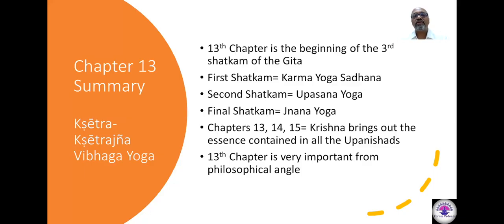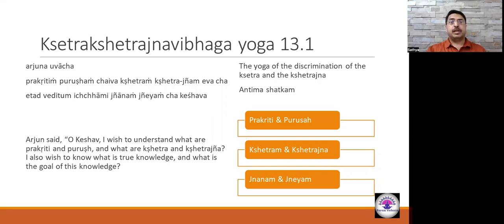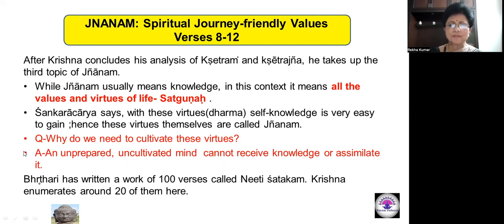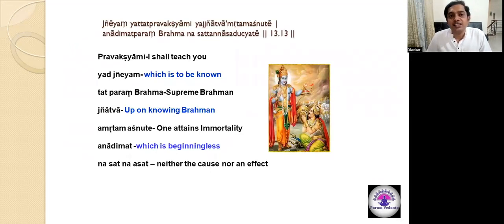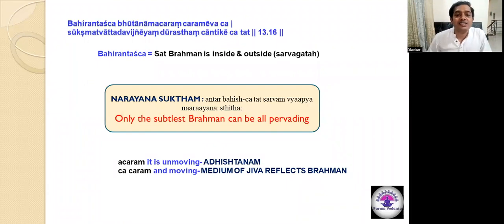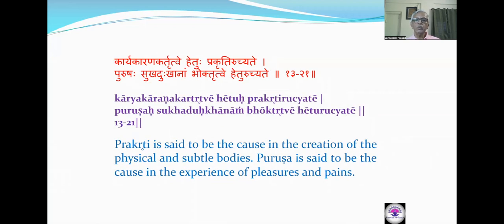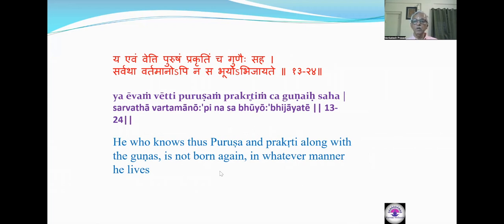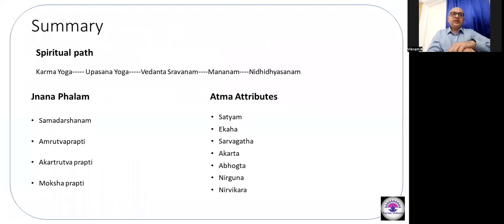Bhagavad Gita - Verse by Verse - Chapter 13 Summary - Session 104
13th Chapter begins with Arjuna desiring to know the meaning of 6 technical words- Prakṛti, Puruṣa, Kṣētra, Kṣētrajña, Jñānam and jñēya.
These 6 topics can be reduced to following 3 topics because of similarities-
1) Kṣētrajña, Puruṣa & jñēyam = ātma
2) Kṣētram & Prakṛti = anātma
3) jñānam = sadgunah or sādhanā chathuṣṭaya sampathi (virtues needed for ātma jñānam).

Kṣētra-Kṣētrajña viveka or ātma-anātma viveka jñānam is discriminating between the Consciousness and matter and claiming that I am The Consciousness principle who is functioning through the body but I myself am not the body.

Sri Krishna declares that by abiding to this knowledge a seeker will gain-
1) sarvatra sama darśanam-seeing everything as Brahman
2) amr̥tatva prāpthi-attaining immortality
3) akartr̥tva, abhokhtr̥tva prāpti- Letting go of a sense of doership and receivership.
All these will make a seeker realize 'Brahmatvam'in this life itself which is called Jeevan Mukthi.